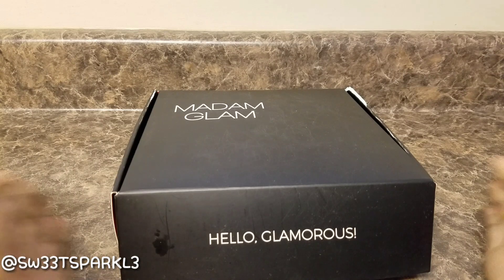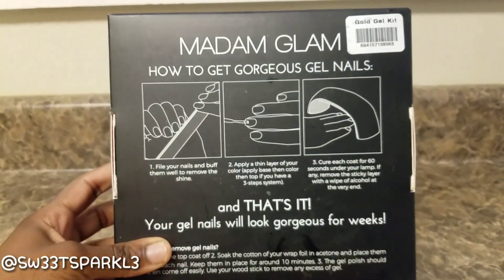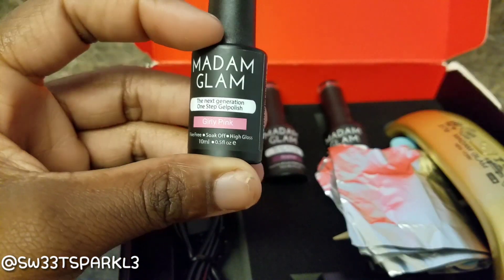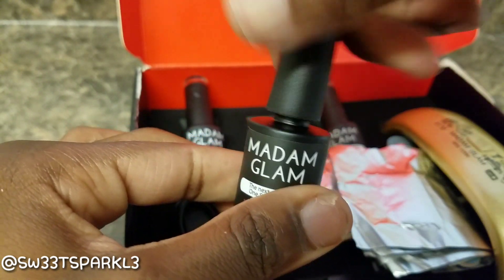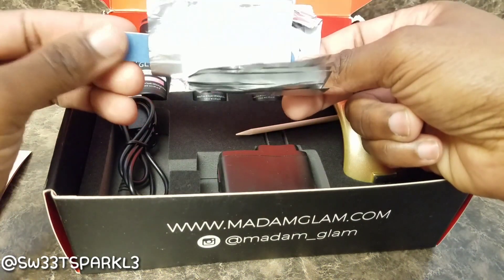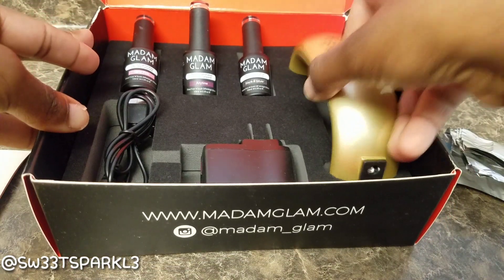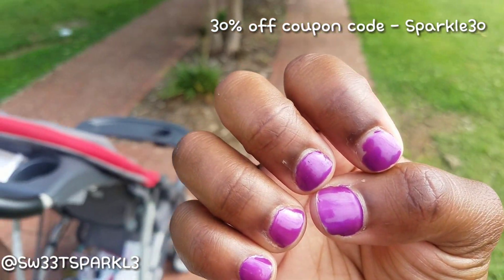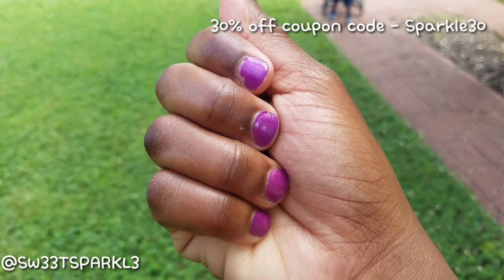Madam Glam Gel Nail Beginner Kit Review & Demo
You must click the link below to be able to apply your special discount:

Beginner's Kit, which has all that you need to apply a gel manicure at home: a stylish LED lamp and 3 One Step Gels. The One Step gels do not need a base coat and a top coat. You can check this video out for some info and tips on how to apply them:

Sparkle Nicole
1101 W 40th Street Unit 2466